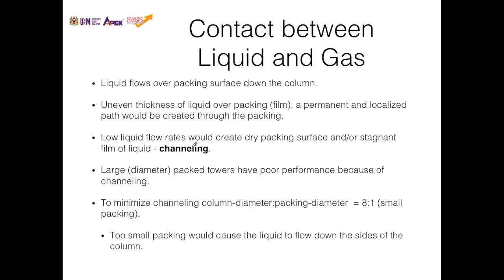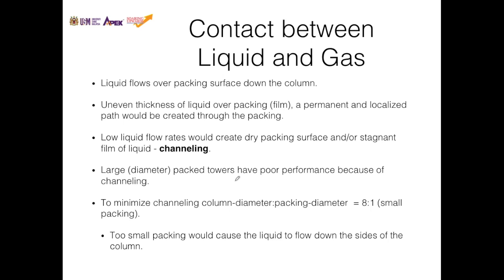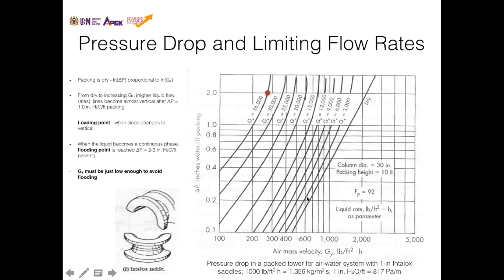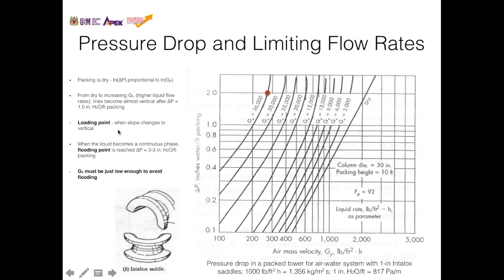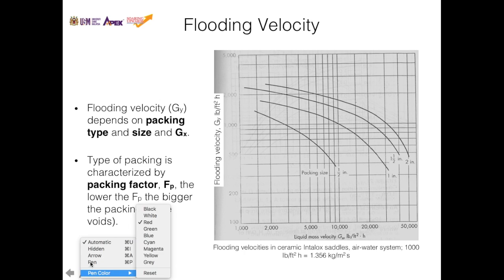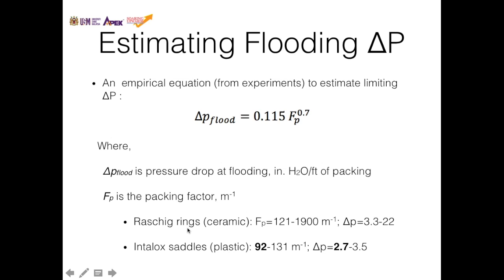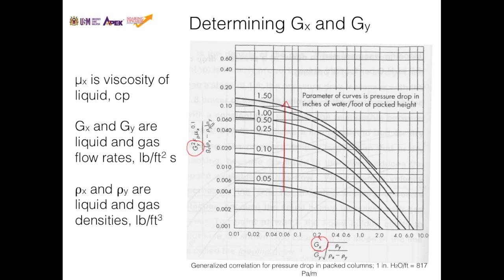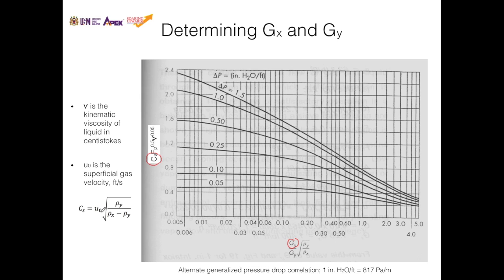IEK213 Solvent and Gas Flow Rates in an Absorption Tower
Topics
1. 0:00 Start
2. 0:25 The channeling phenomenon
3. 0:58 Pressure drop and limiting flow rates
4. 2:40 Flooding velocity
5. 3:22 Estimating flooding pressure drop
6. 4:11 Calculating gas and solvent flow rates from generalized correlation for pressure drop

Note: Figures of a 10 ft, 30 in. diameter packed absorption column using Intalox saddles as packing to calculate gas and solvent flow rates.